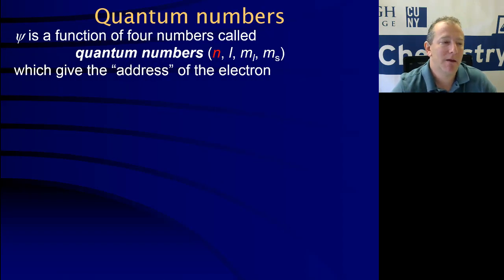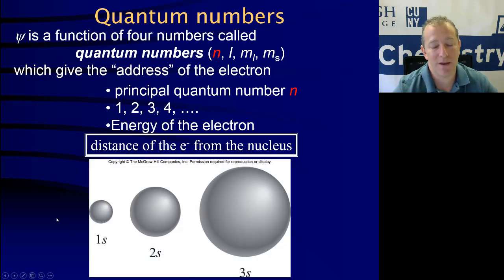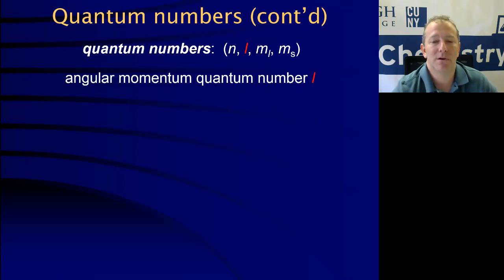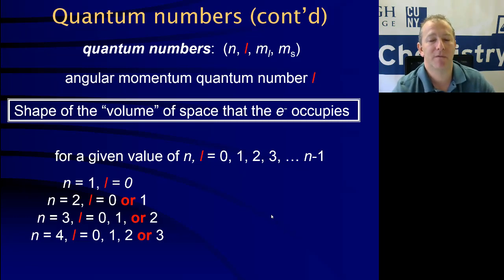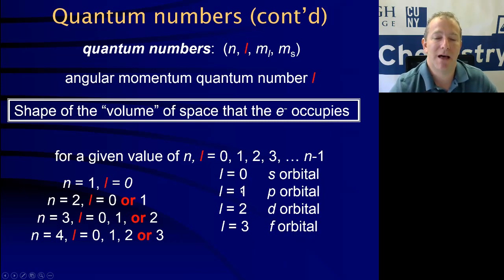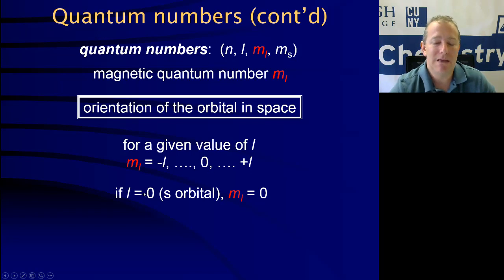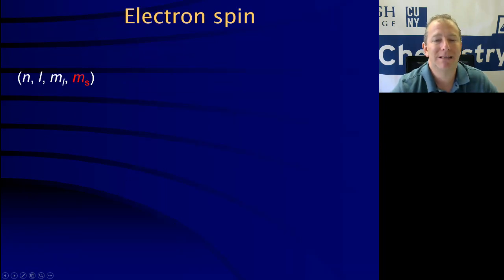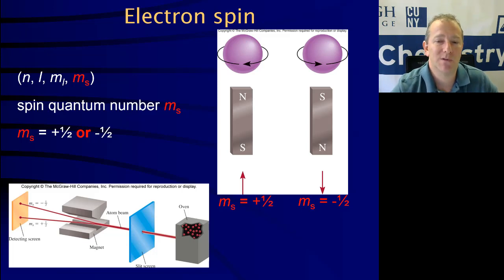CH151 - Chapter 7 - section 7.6